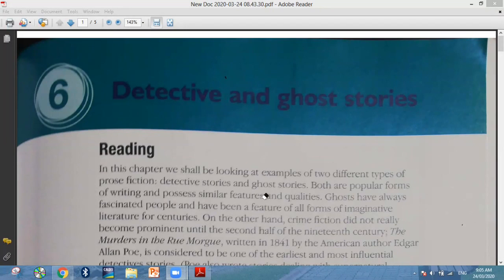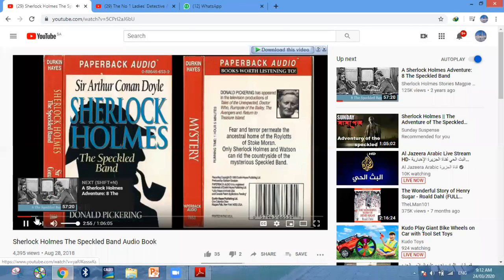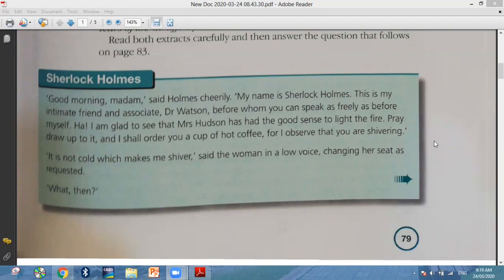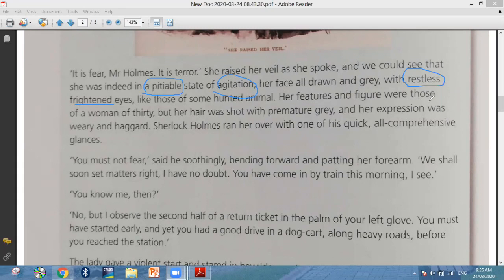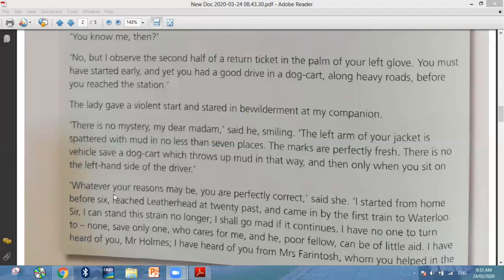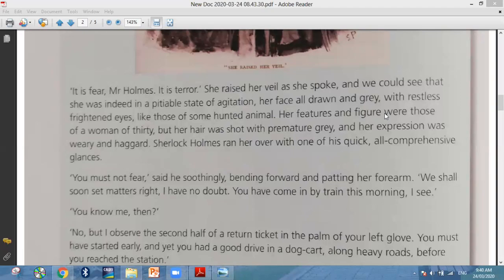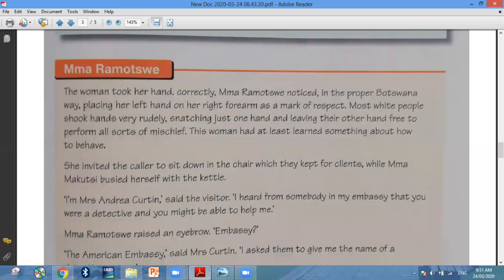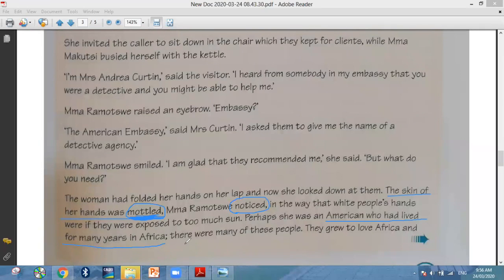English G 8 (24 - 3)